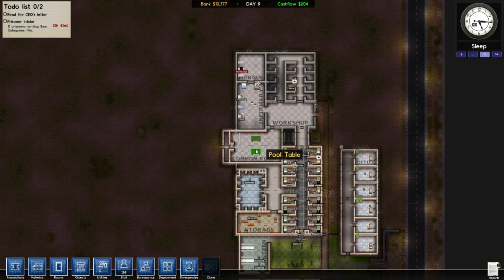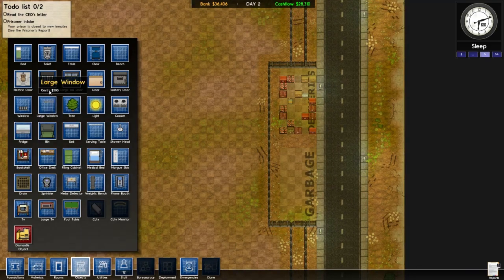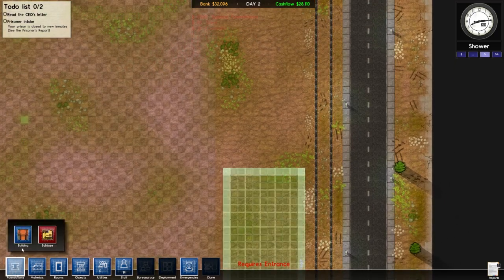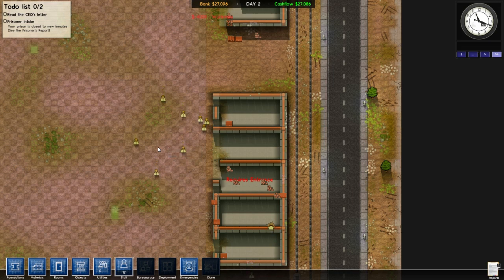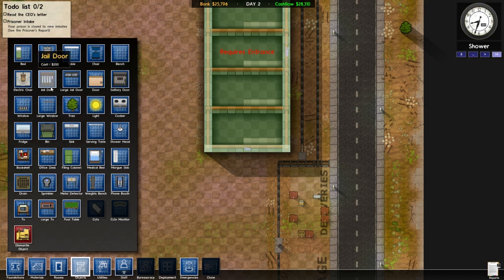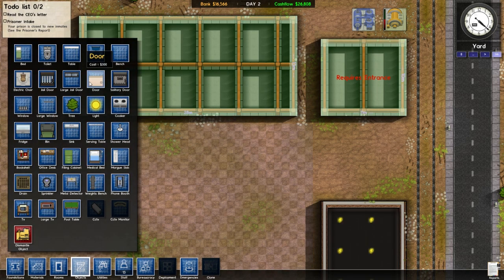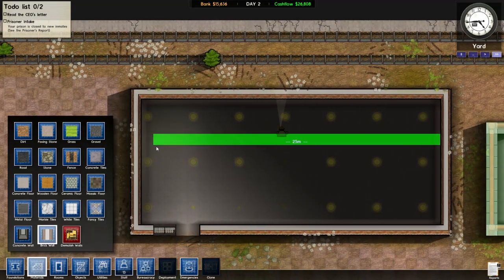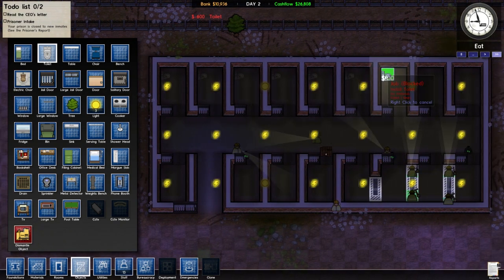Dan Does Prison Architect - Prison Break Hardcore Survival #1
Dan has taken control of a new plot of land, and intends to convert this land into the ultimate, impregnable SuperMax Prison facility in the system. In Season 2, Dan is doing "Prison Escape Hardcore Survival mode". Now this is something I thought up -
Here's the basic rules and concept for my Prison Break Hardcore Survival:

1) You Must Start with Maximum Security Prisoners
2) Free use of Workshops as a way to make money*
3) Prison Break is the end game. Prison Break = Game Over
4) Murder is okay :)
5) Fog of War must be activated!
*NOTE you must de-zone your Workshops in areas that are occupied or otherwise in use.

That's the challenge - be sure to challenge me and give it a go for yourself, and send me your prisons if you are successful and want me to take a tour of your prison. To purchase the Name of the Game pack, check out the link further down in the description.

(remember you may need to fire the workmen and rehire more if you get the issue i had!)

Prison Architect is the latest Alpha game from Introversion Software.
Current Version: Prison Architect Alpha 7